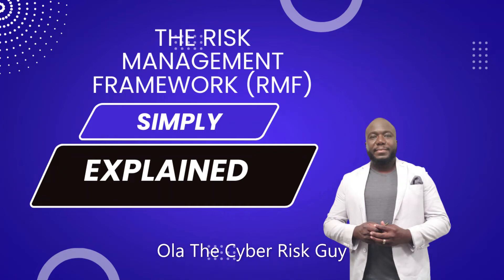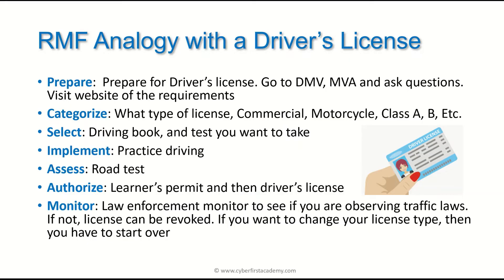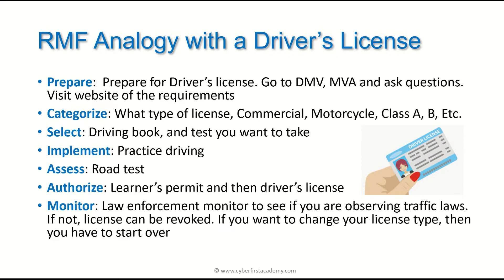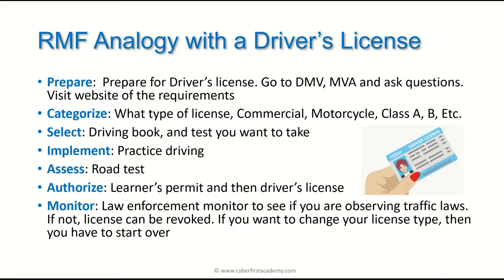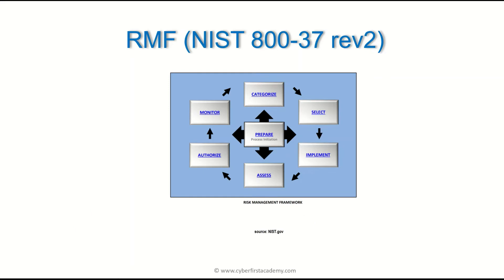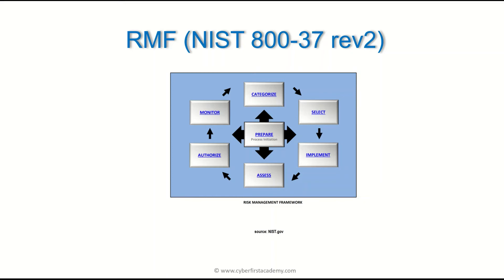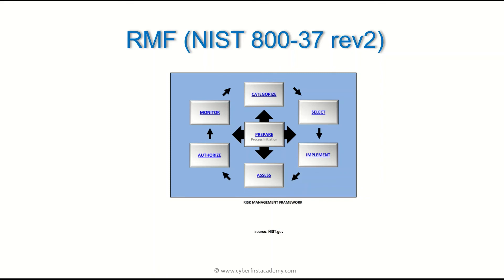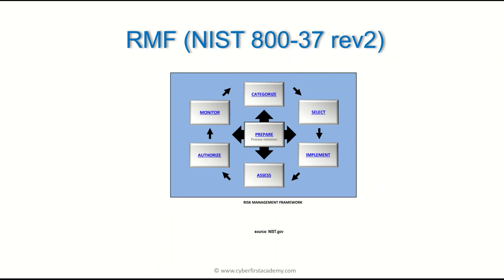The RMF Simply Explained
Here's an analogy I created to explain the Risk Management Framework (RMF).
I can show you how to get these 6-figure paying jobs with NO TECHNICAL SKILLS!

Cybersecurity Job Postings: ISSO
Information System Security Officer
Risk Management Framework